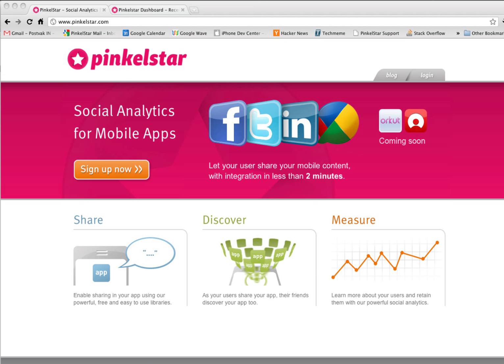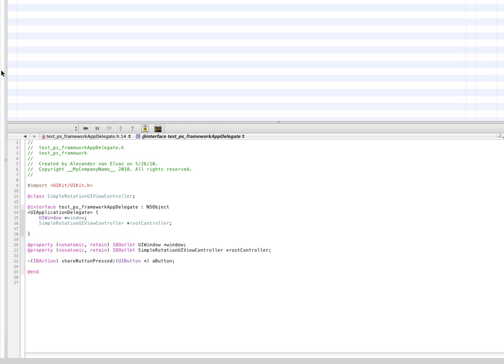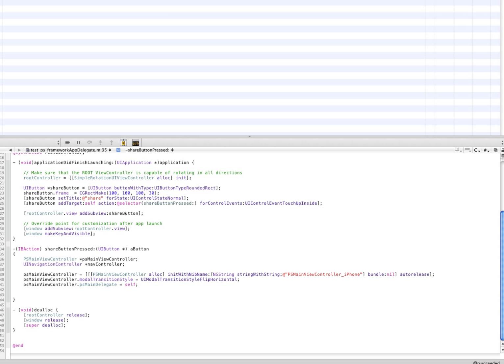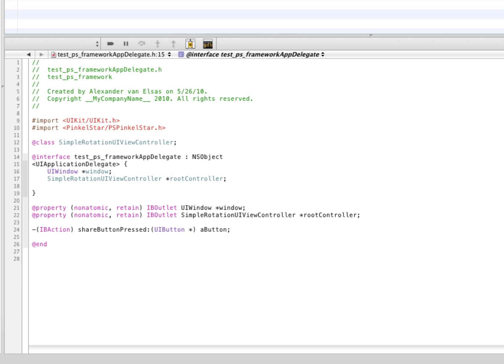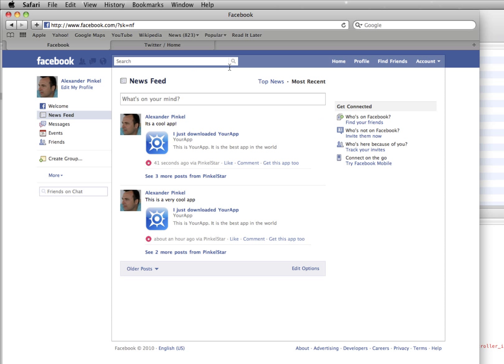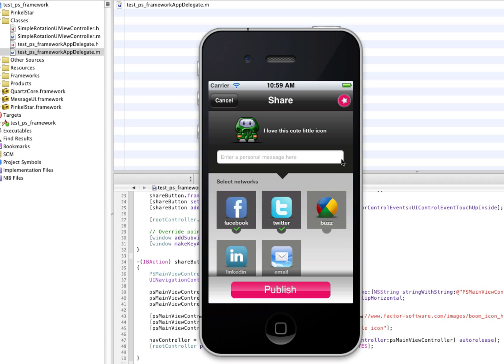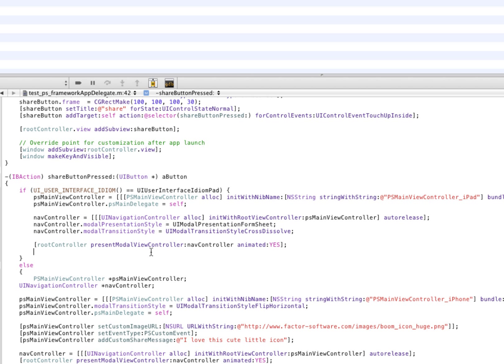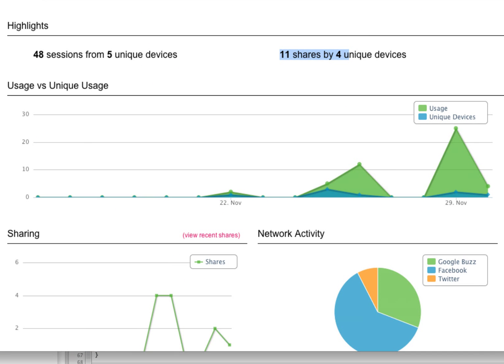Integrate Social Network sharing into your iPhone or iPad app in less than 2 minutes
PinkelStar offers native app integration of Facebook, Twitter, LinkedIn, Buzz and e-mail sharing on iPhone, iPhone4 and iPad, as well as Android.

Integration takes less that 2 minutes and you have direct access to valuable app and sharing performance stats across all those platforms.

Get access to our Beta program via